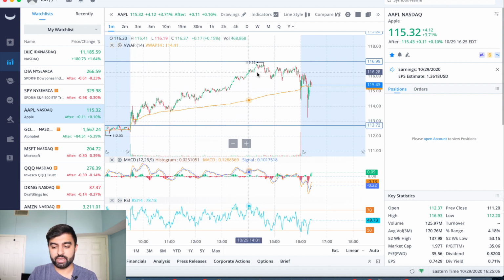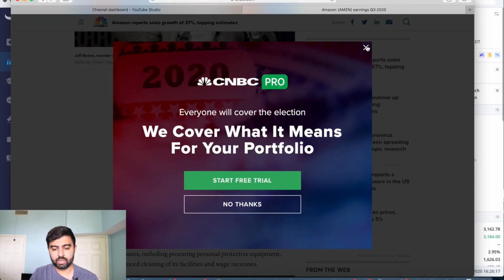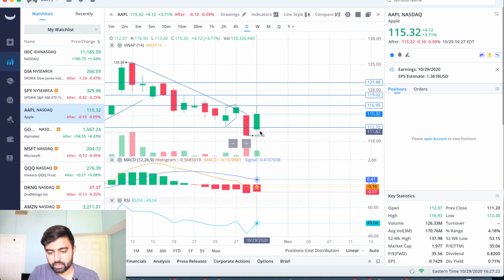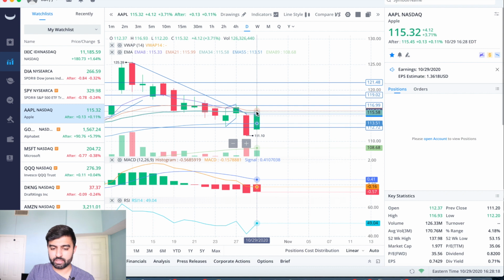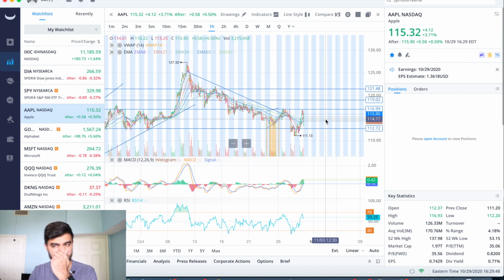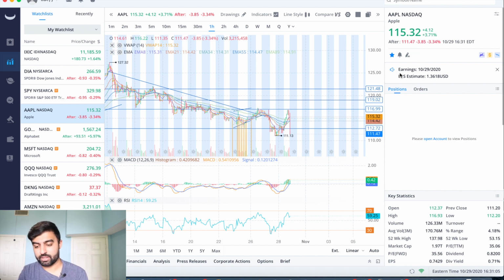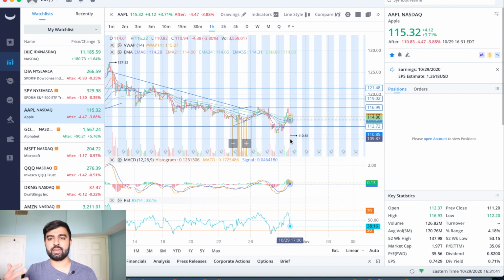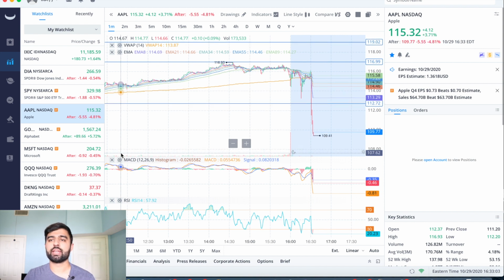$AAPL APPLE STOCK DOWN HUGE AFTER EARNINGS BEAT!! Apple Stock Analysis | Live Well Live Wealthy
I made a video to take a look at how $AAPL stock traded today after falling for a few days and showing weakness last week! I discuss some key levels to look out for to see if we can get a better sense of direction and where Apple is headed as it continues making lower highs. I am still long term bullish on the stock and would like to see it continuing to outperform the market as we head into earnings this week!

Apple was up nicely today leading into the earnings call, but lost all of today's gains in after hours, likely due to NOT providing any guidance for the next quarter.